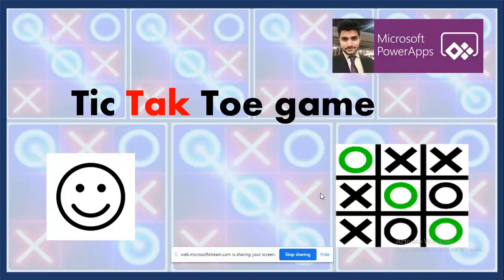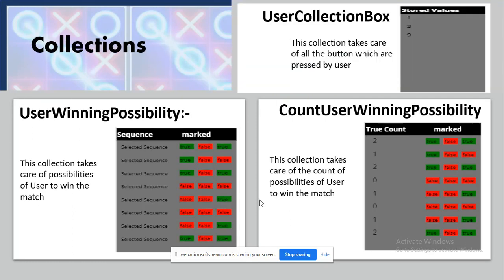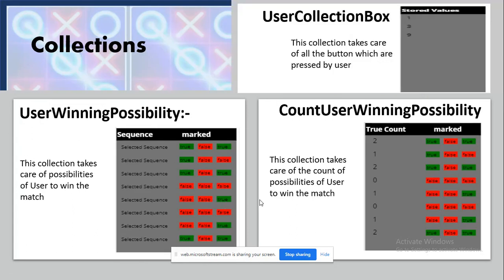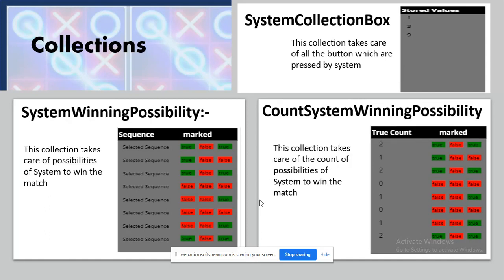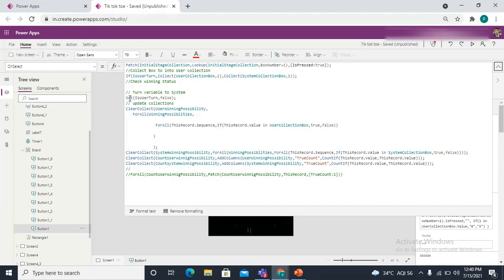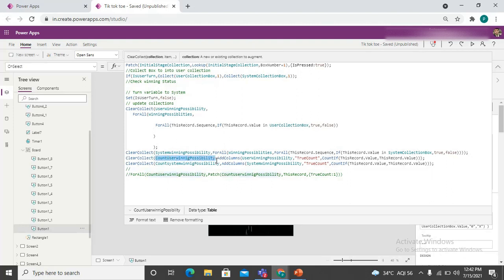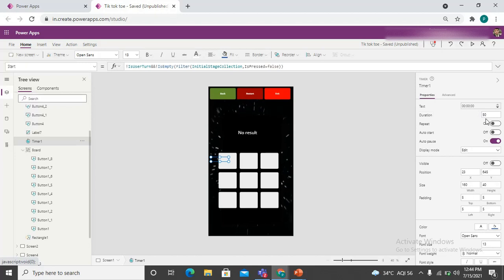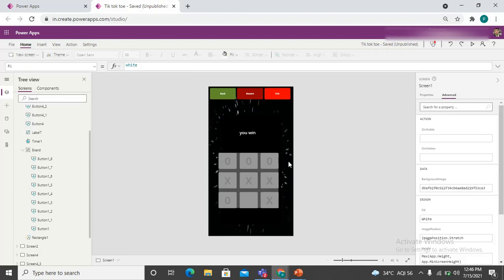tik tac toe in powerApps || powerApps game || loops in powerapps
Tik tac toe game in powerapps is really an interesting feature to have.
In this video , I have used the loop with break statement to complete the system turn .

If you have any doubt at any part of video, please write it in the comment section , I will  be happy to assist you.